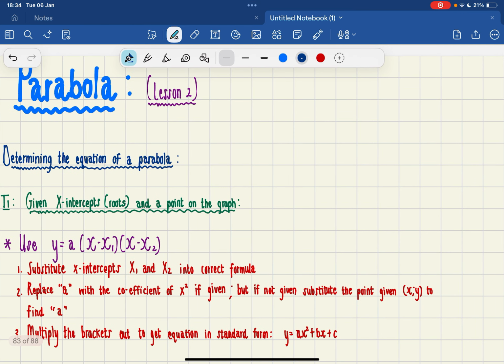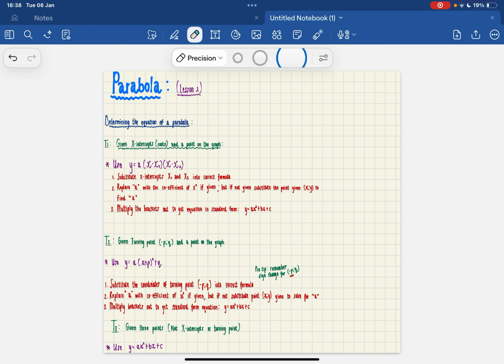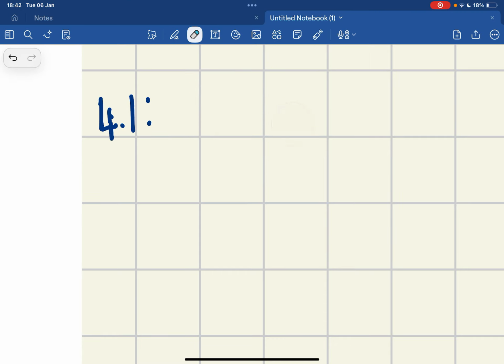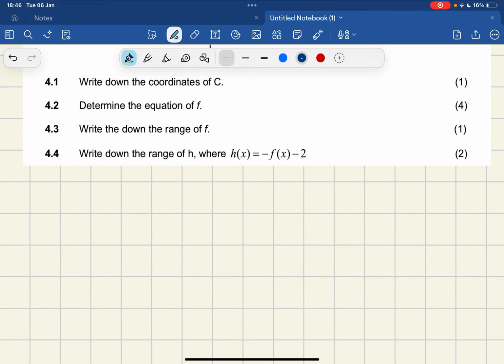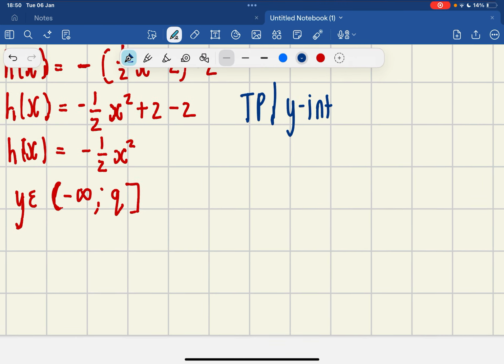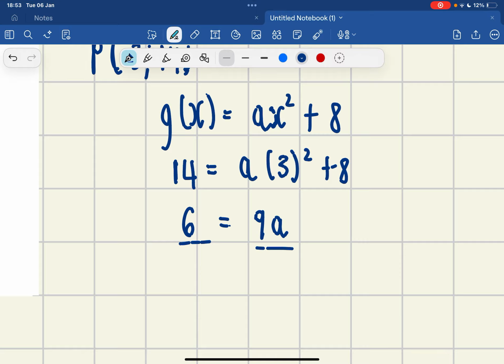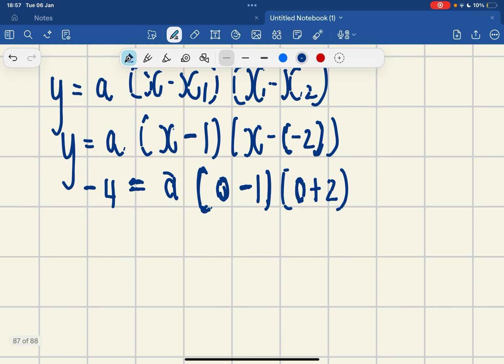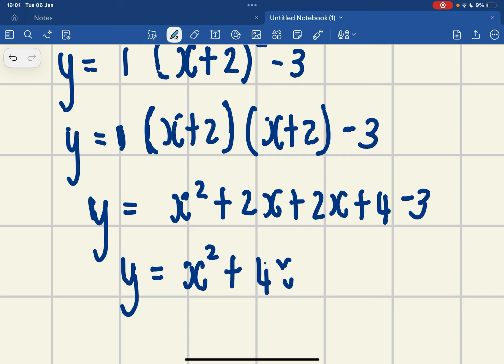Grade 12 Mathematics Functions: Determining the equation of a parabola, notations + Past papers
Mastering the Parabola: How to Find the Equation & Understand Notation 📈📐

Struggling with Functions? In this video, we simplify the process of determining the equation of a Parabola (Quadratic Function). We also tackle one of the biggest hurdles for Grade 12 learners: Function Notation (f(x), g(x), and transformations).

📋 What you will learn in this lesson:

The 3 Main Forms: When to use the Standard Form (y=ax
2
 +bx+c), the Vertex/Turning Point Form, or the x-intercept Form.

Finding the Variables: Step-by-step working to find 'a', 'p', and 'q'.

Decoding Notation:

Exam-Style Problems: Real-world examples of how this is tested in Paper 1.

💡 Why this matters:

Functions and Graphs make up a huge portion of your Mathematics Paper 1. Mastering the parabola is the foundation for understanding more complex topics like Calculus and Cubic Functions.

📌 Timestamps:

0:00 Introduction to Parabolas 01:30 Choosing the right formula (Intercepts vs. Turning Point) 04:45 Worked Example 1: Finding 'a' 08:20 Interpreting f(x) notation (Don't get confused!) 12:10 Solving for x where f(x)=g(x) 15:30 Final Exam Tips